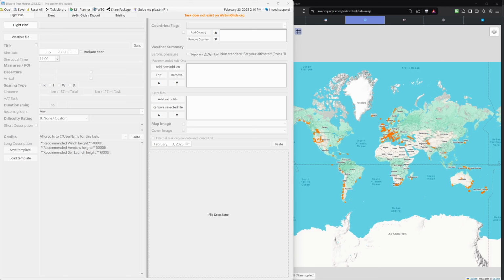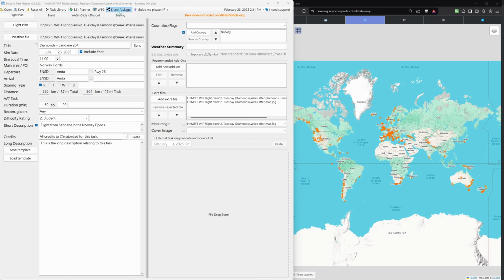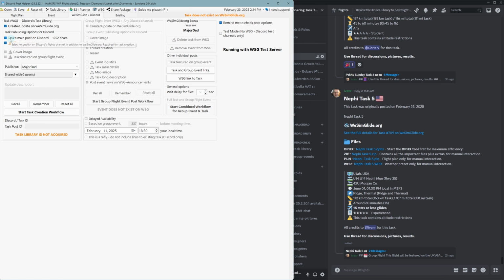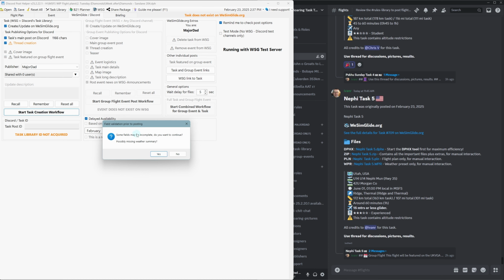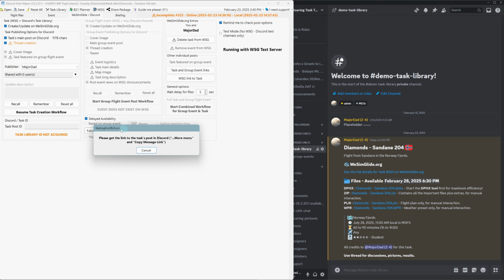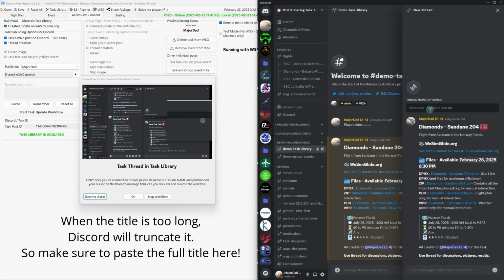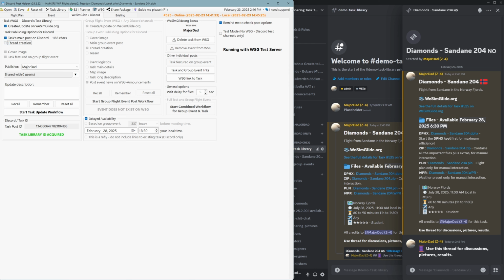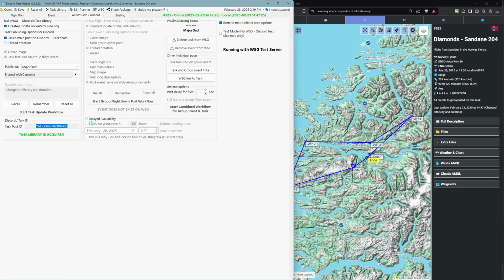DPH 2025 - Publishing Tutorial - Use Case 1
Here's the first video of a small series featuring the newest features of the Discord Post Helper tool.

This first one covers use case #1 of publishing to WeSimGlide.org and Discord, publishing a task only.

0:00 Introduction
2:12 Presentation of the 3 use cases in the series
3:03 Start of Use Case 1 - Publishing task only
6:02 Main publisher and shared publishers
7:08 Delayed Availability
8:32 Publishing the task for the first time
16:06 Updating the task